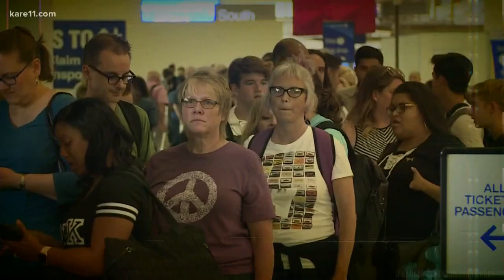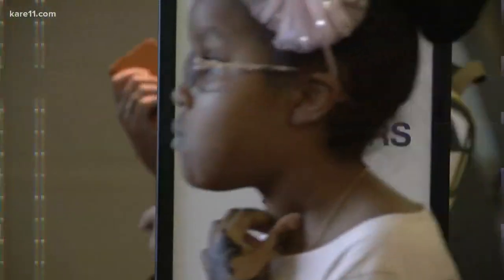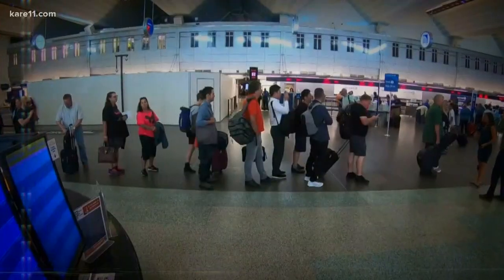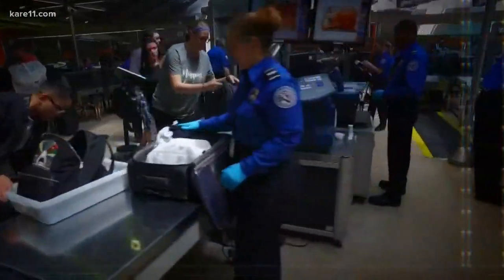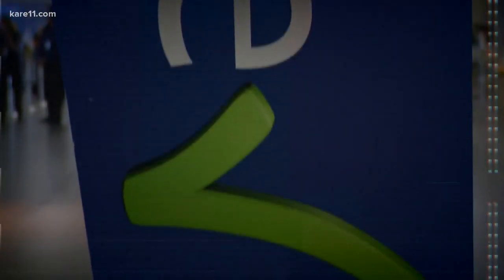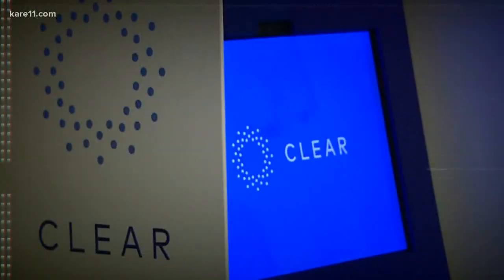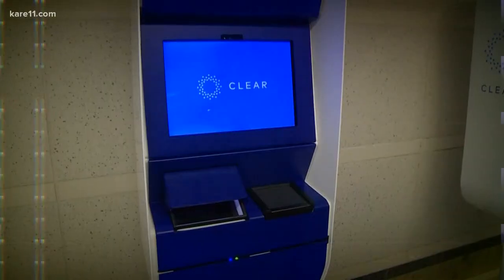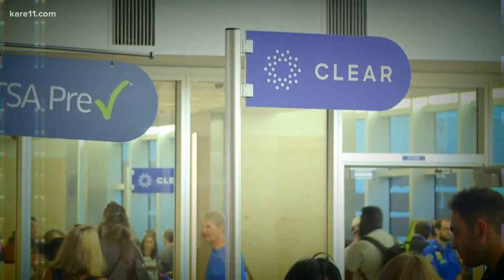Hacks to avoid a bad airport experience at MSP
Here are some ways to make sure your day at MSP goes smoothly.